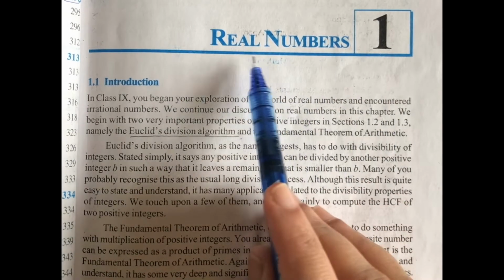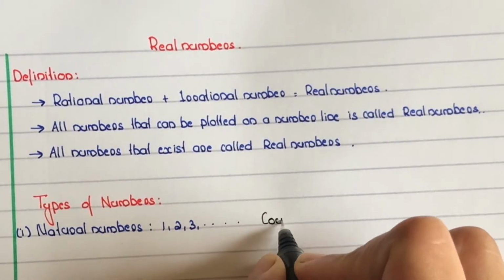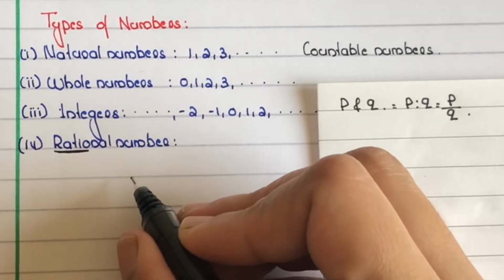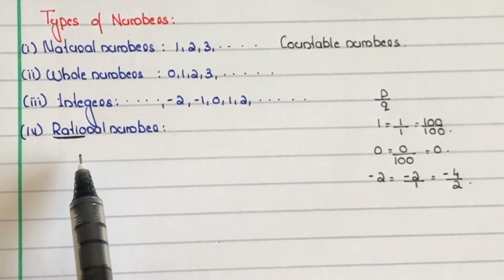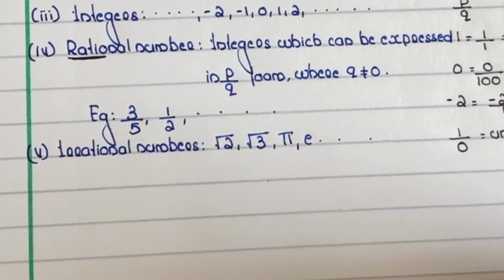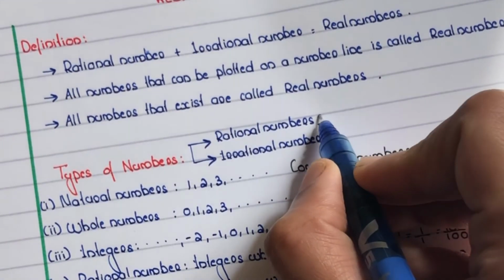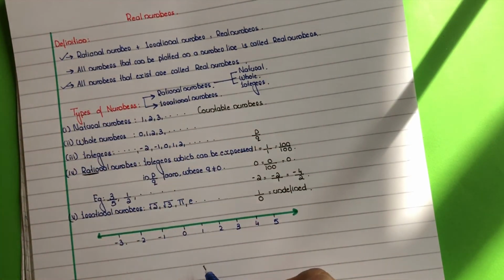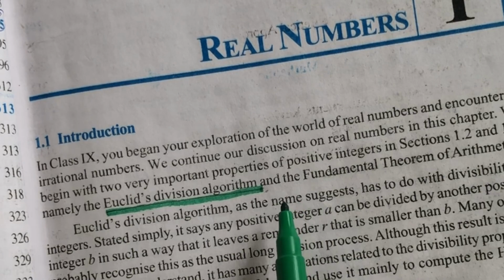CLASS 10 CBSE/NCERT CHAPTER 1 REAL NUMBERS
CLASS 10 CBSE/NCERT - CHAPTER 1 REAL NUMBERS DEFINITIONS IN ENGLISH